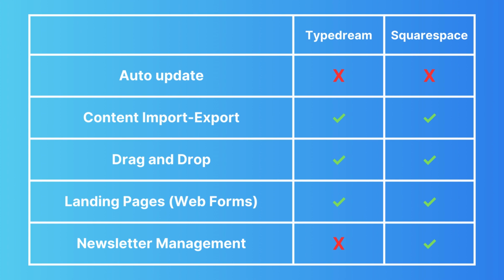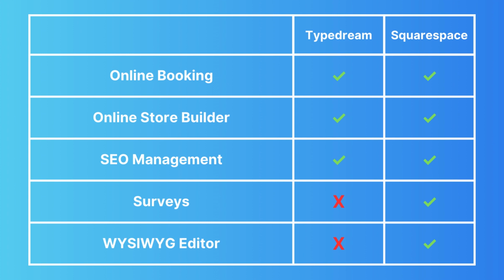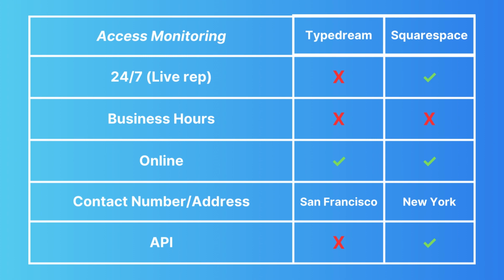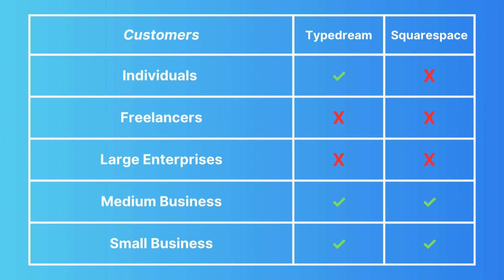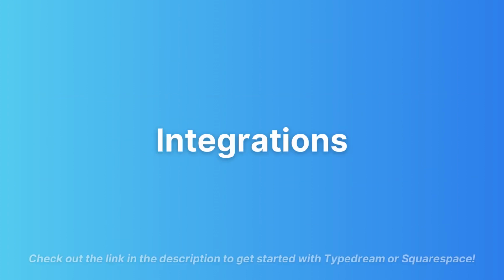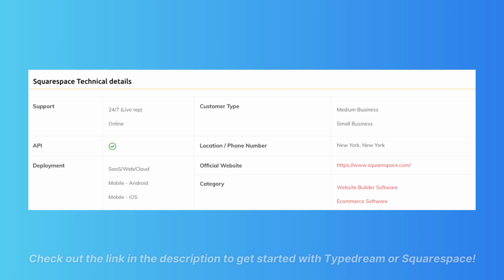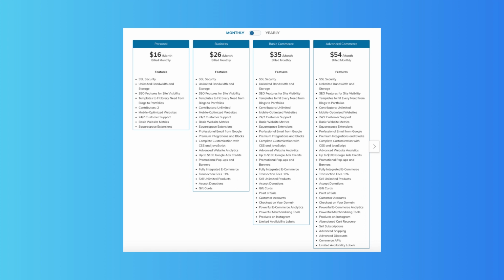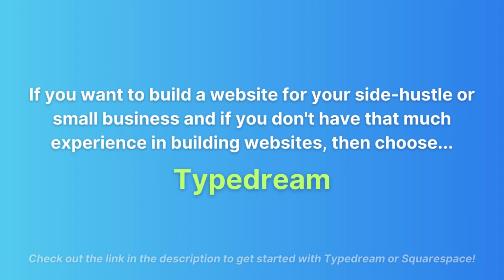Typedream vs Squarespace | Best Website Builder Software 2025 (Which One Is Better?)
In this video, I'll review Typedream vs Squarespace for building websites. The method is very simple and clearly described in the video. Follow all of the steps in the video, and see if Typedream or Squarespace is better for building websites in 2025. And with this comparison video about Typedream vs Squarespace, you can see if Typedream or Squarespace is the best website building software and answer the question 'which software is better for building websites, Typedream or Squarespace?'